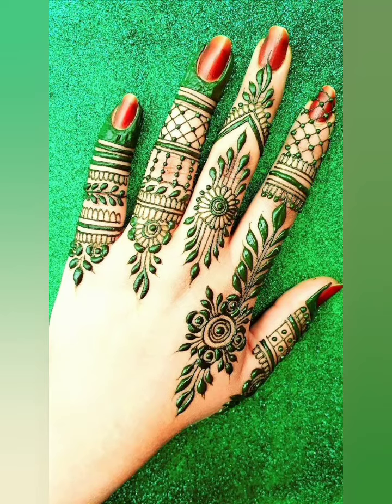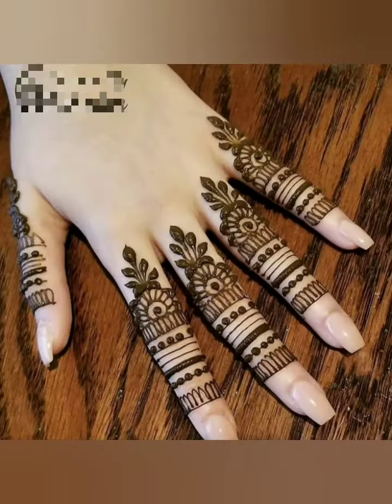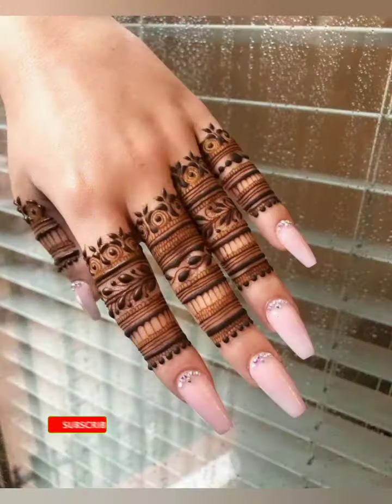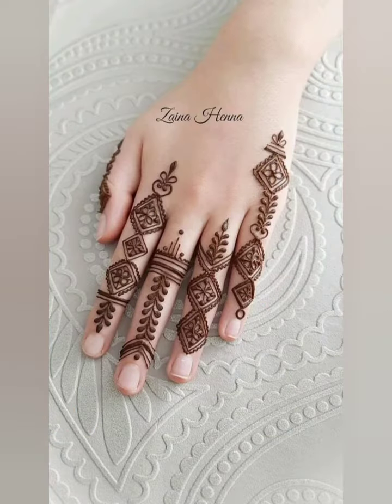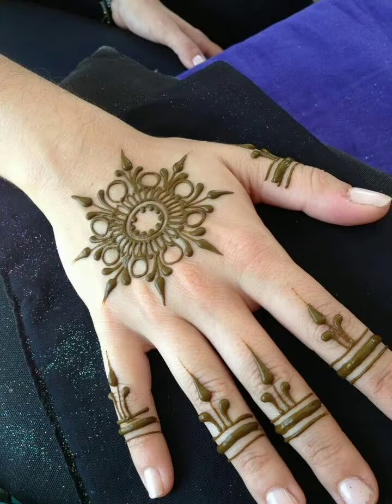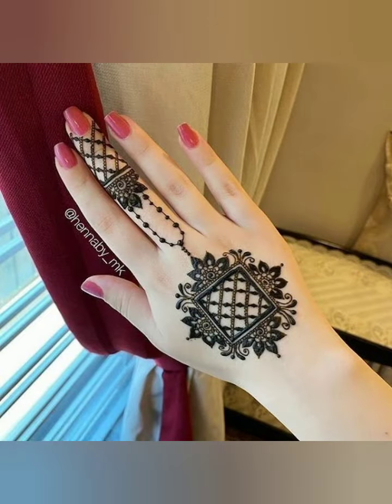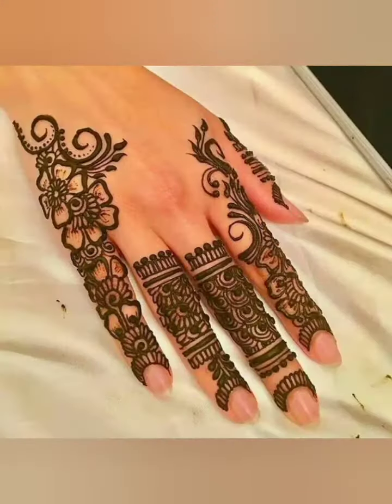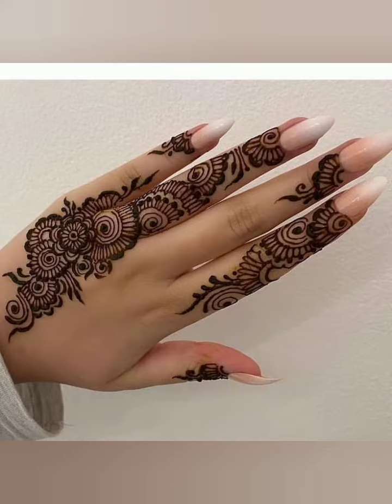most beautiful easy and simple mehndi design for back hand ║henna designs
in today's video I'm sharing most beautiful simple easy gol tikki fingers bail style and palm mehndi designs for back hand ..add stylish henna design collection for eid and wedding..

Back hand henna designs easy,
Back hand mehndi design 2022,
Easy finger mehndi designs for hands,
Henna design 2022,
easy mehndi designs for hands,
mehndi designs simple,
simple mehndi design,
New mehndi design 2022,
New mehndi design 2022 back hand,
New mehndi design back hand,
stylish mehndi designs,
arabic mehndi design,
Bail mehndi designs for back hand,
Bail mehndi design 2022,
Finger mehndi design,
Henna
Mehndi design new 2022,
Back hand mehndi designs arabic,
Arabic mehndi design 2022,
Henna design 2022,
Henna designs for beginners,
full hand mehndi designsmehndi designs front hand,
mehndi designs simple and easy,
mehndi designs arabic,
mehndi designs arabic style,
mehndi designs arabic style back hand,
mehndi designs arabic simple,
mehndi designs arm,
mehndi designs arabic style front hand,
mehndi designs arabic style simple,
a mehndi design,
a mehndi design 2021,a mehndi design 2020,
a mehndi design simple,
a mehndi design tattoo,
a mehndi design easy,
a mehndi designs for hands,
a mehndi design 2018,
mehndi designs back side,
mehndi designs bridal,
mehndi designs bail,mehndi designs arabic style front hand,
a mehndi design,
a mehndi design 2021,
a mehndi design 2022,
mehndi designs arabic,
mehndi designs arm,
a mehndi design,
a mehndi design 2020,
mehndi designs bail,
mehndi designs bunch,
mehndi designs simple b,
mehndi designs channel,
mehndi designs simple c,
mehndi designs eid,
mehndi design easy and simple,
mehndi designs eid special 2021,
mehndi design easy and beautiful,
mehndi designs eid special,
mehndi designs easy tikki,
mehndi design easy and simple back hand,
mehndi design 2021,
Mehndi design 2022,
Henna design 2022,
full hand mehndi designs
mehndi designs frontmehndi designs bunch,
mehndi designs channel,
mehndi designs eid,
mehndi designs for eid,
mehndi designs full hand,
mehndi designs foot,
alphabet f mehndi designs for hands,
mehndi designs gol tikki,
mehndi designs gol tikki simple,
mehndi designs girl,
mehndi designs gol tikki easy,
mehndi designs gol tikki full hand,
g mehndi designs for hands,
mehndi designs hand,
mehndi designs henna,
mehndi design sikhna hai,
mehndi designs images